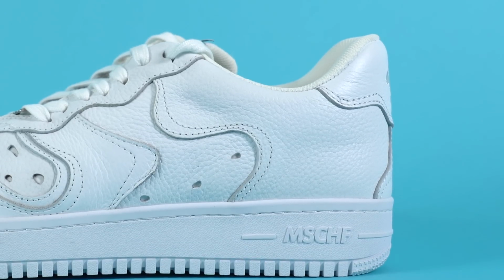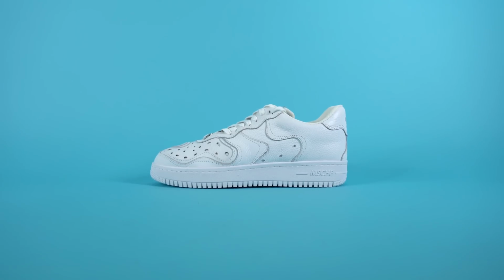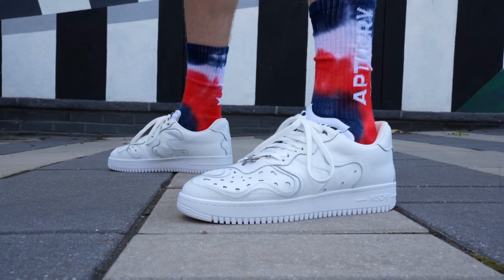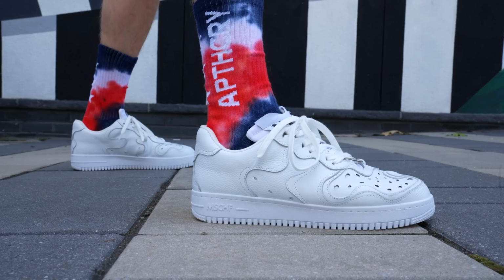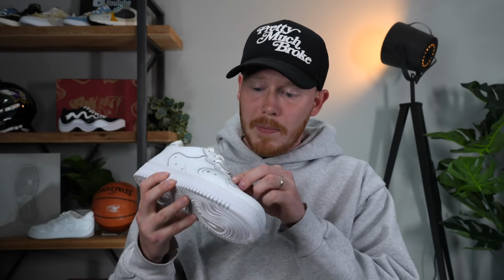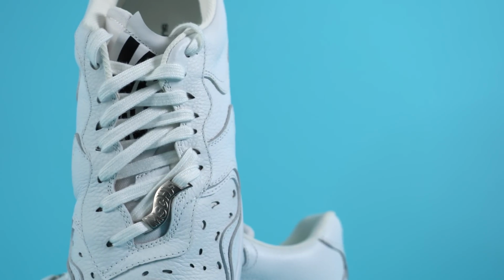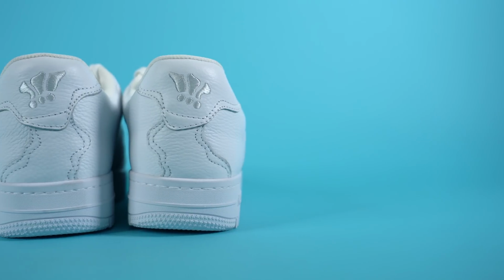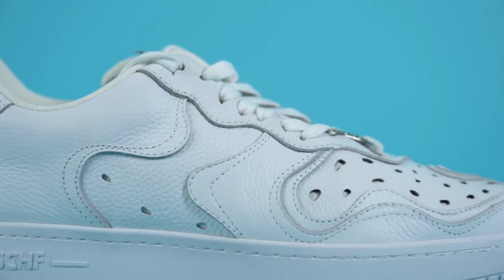MSCHF SUPER NORMAL Overview & Unboxing: This PHOTOSHOPPED Sneaker Is REAL?!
Today I unbox one of the most insane pairs of shoes I've ever seen. This MSCHF Super Normal sneaker is worth checking out when it releases on June 23rd 2022 for a retail price of $145!

Seth Fowler
141-I Rte 130 S,
# 383

These shoes were provided by MSCHF